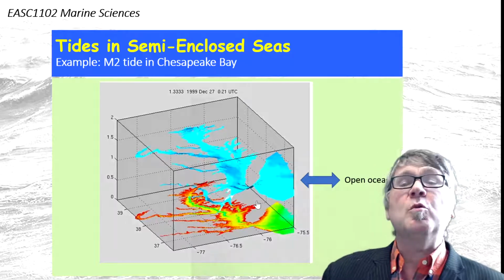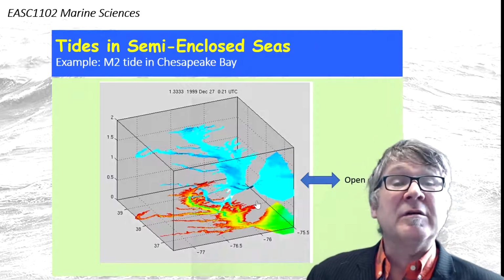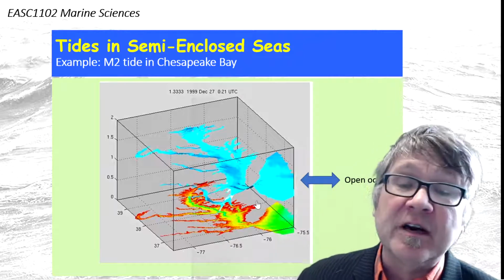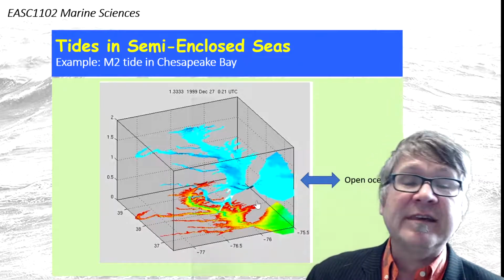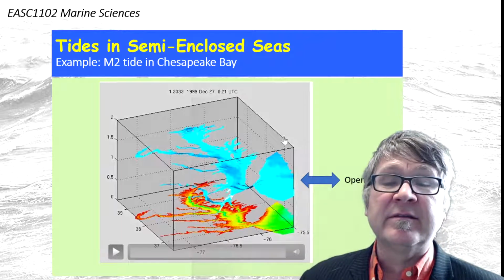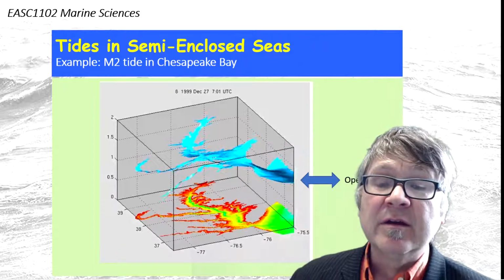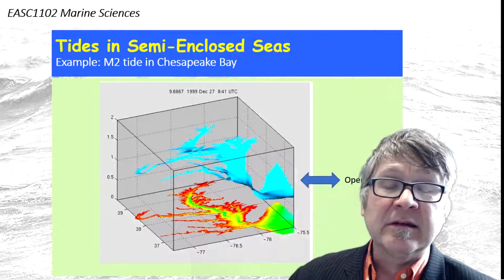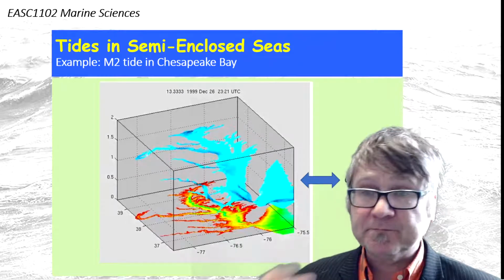Lecture 10-1 Slide 6